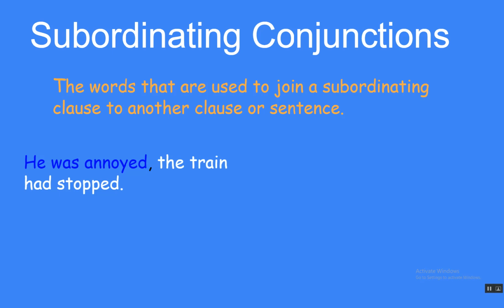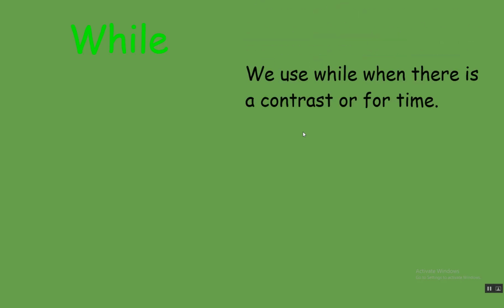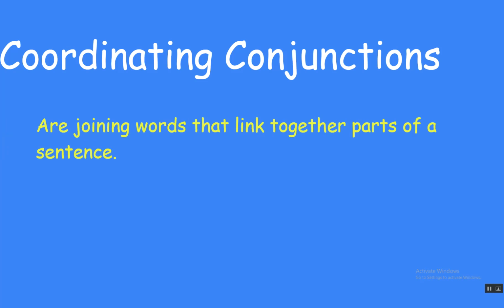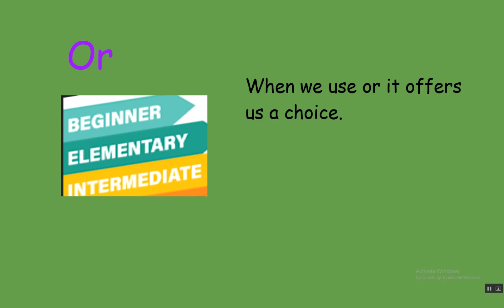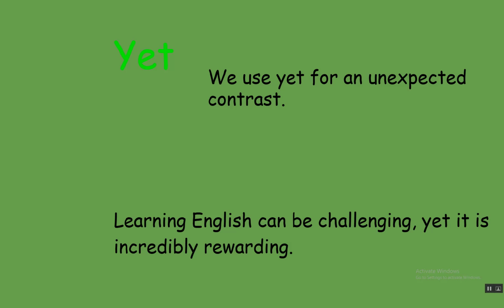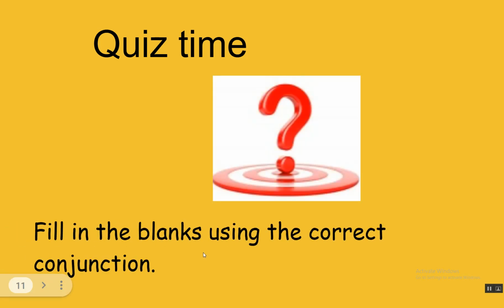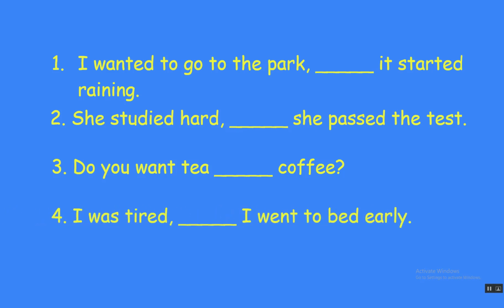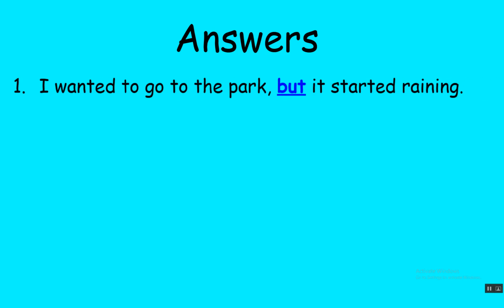Conjunctions Made Easy! How to Connect Sentences Like a Pro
Want to improve your writing and speaking skills? Conjunctions help connect words, phrases, and sentences smoothly! In this lesson, we’ll break down coordinating, subordinating, and correlative conjunctions with easy examples so you can use them confidently.

📌 Perfect for students, ESL learners, and anyone looking to improve their grammar!